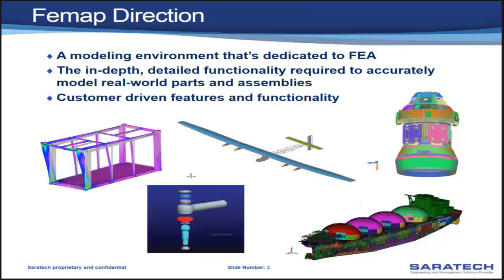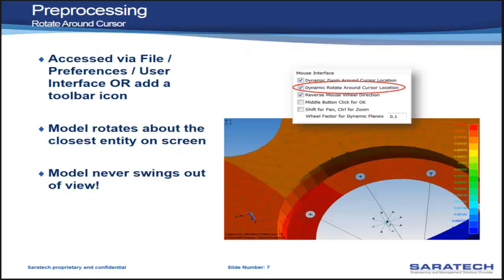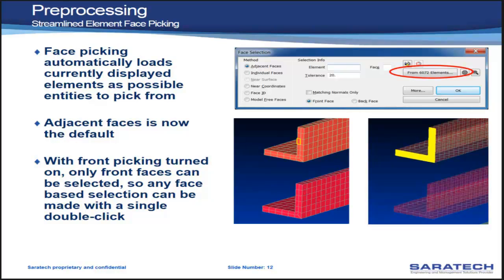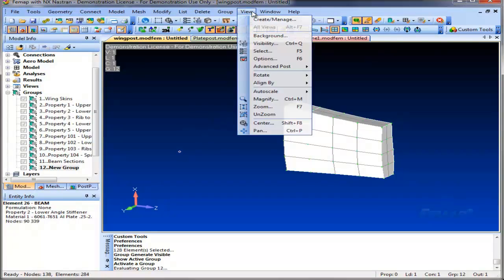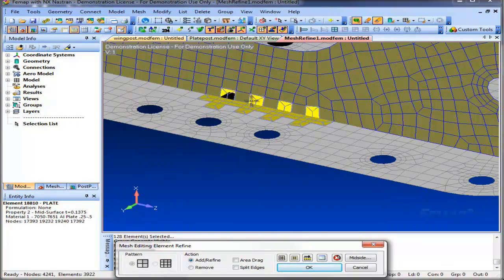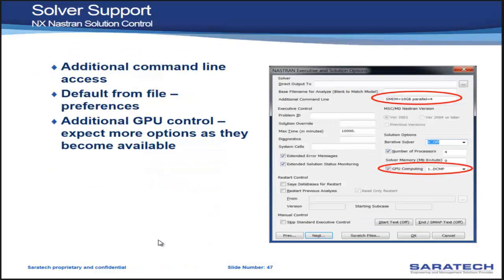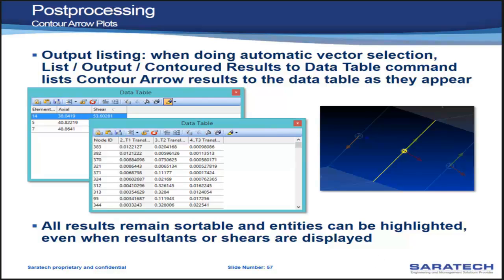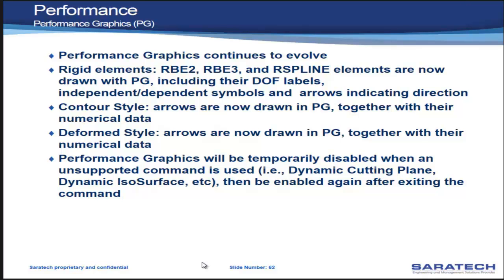What's New in Femap 11.3